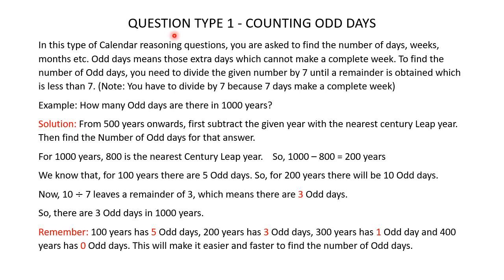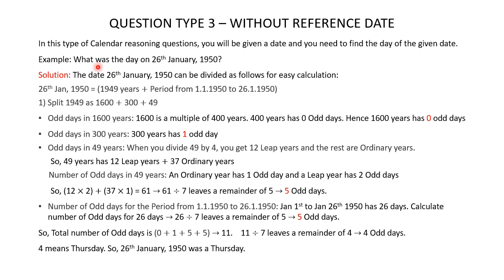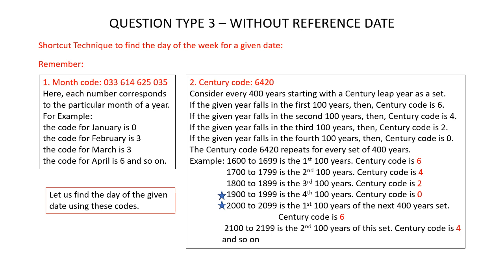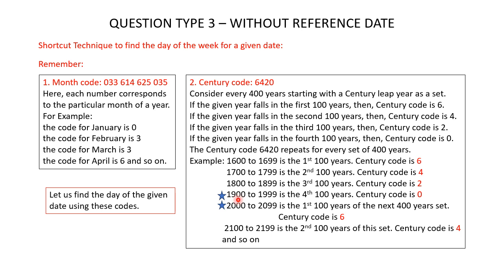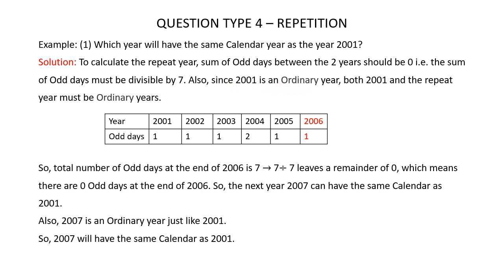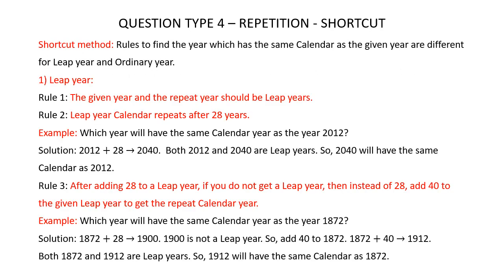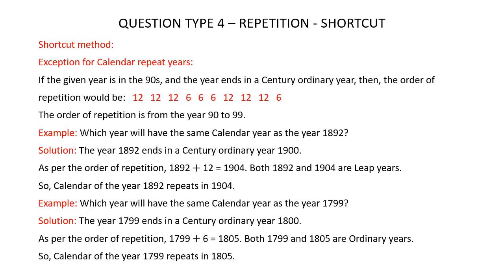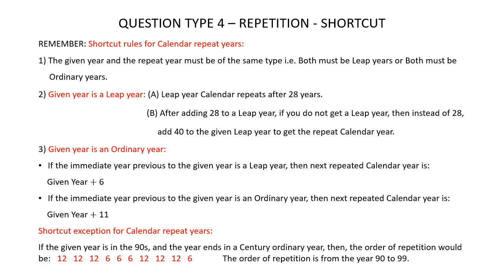Calendar Types Of Questions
(LR-13b)

📹 Title: Master Calendar Questions for Competitive Exams: Tips & Tricks

📝 Short Description
This video provides a comprehensive guide to solving various calendar-related questions commonly asked in government and competitive exams. Learn efficient methods to calculate odd days, determine the day of the week, and handle special cases quickly and accurately.

Calendar Reasoning: Techniques to solve calendar puzzles efficiently in exams. Boost your problem-solving speed today!
Odd Days: Concept of leftover days after dividing total days by seven, crucial for calculating days of the week. Understand odd days for quick calculations!
Repetition of Calendar Years: Rules to find when a specific year's calendar repeats. Learn to predict calendar patterns effortlessly!
Reference Date Method: Using known dates to determine future or past days. Master this shortcut to save time during exams!
Without Reference Date: Calculating days when no reference date is given. Enhance your analytical skills for standalone dates!
Different types of calendar questions asked in competitive exams
Methods to count odd days over various time spans
Shortcut rules for calendar repeat years and special exceptions
Techniques to find the day of a date without a reference
Step-by-step problem-solving strategies with examples
To quickly grasp essential calendar concepts that save time during exams
To understand shortcuts and rules that simplify complex calendar calculations
To improve accuracy and confidence in solving calendar reasoning questions
To prepare effectively for exams like UPSC, SBI PO, SSC, and others
📚 Topics Covered
Types of calendar questions in competitive exams
Counting odd days and their significance
Rules and exceptions for calendar repeat years
Using reference dates for quick calculations
Step-by-step problem-solving with examples